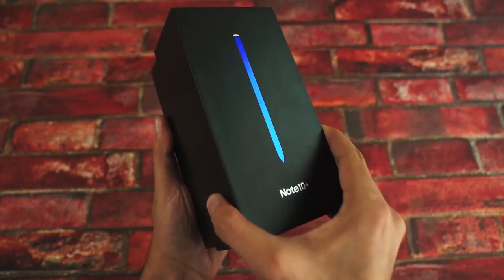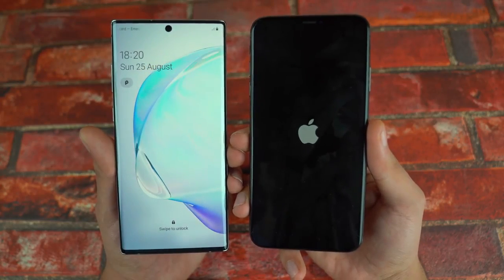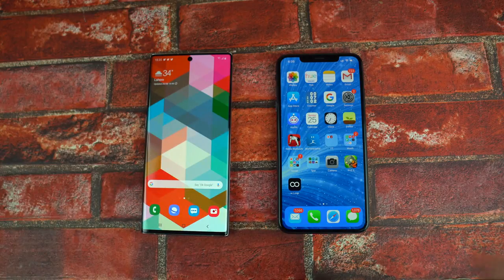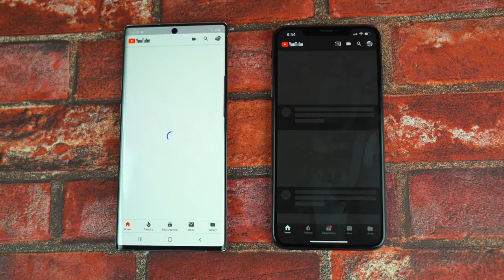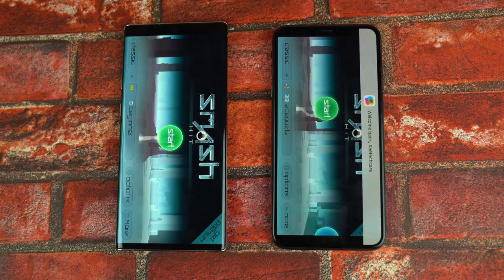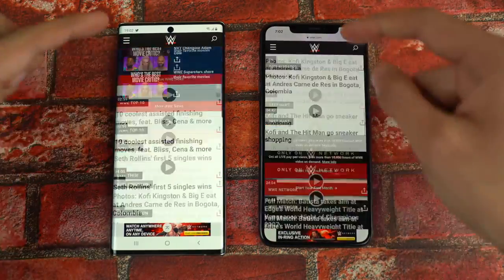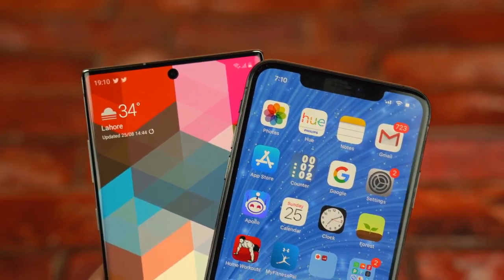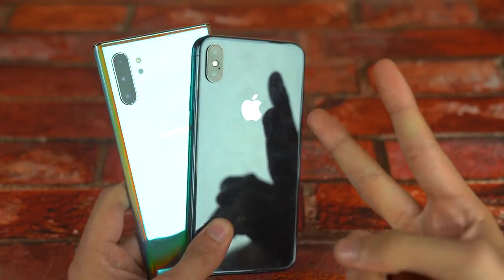Samsung Galaxy Note 10 Plus vs iPhone XS MAX Speed Test! WOW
Samsung Galaxy Note 10 Plus vs iPhone XS MAX Speed Test. Surprisingly Powerful results & Quick Unboxing!

PLEASE, GUYS, HELP ME BY BUYING PRODUCT FROM GIVEN LINK

Types of equipment USED IN VIDEO BUY FROM AMAZON

MY MIC

MY CAMERA

MY TRIPOD

MY FIRESTICK
MY HARD DISC

MY MONITOR
MY SPEAKER SET
MY HOME THEATER

This channel will review many different types of tech including smartphones, smartwatches and more! Many comparison reviews which I will talk about in specs, design and overall user experience. There will also be lots of concept smartphone talk and provide details on leaks and rumors. Many different and unique technology videos. Will be uploading almost every day!

Also, Watch my previous video

Samsung Galaxy S10 Plus (White, 8GB RAM, 128GB Storage) with No Cost EMI/Additional Exchange Offers

by OnePlus

Huawei P30 Lite (Peacock Blue, 4GB RAM, 128GB Storage)

Samsung Galaxy M10 (Ocean Blue, 3+32GB)

Samsung Galaxy M30 (Gradation Black, 4+64 GB)

Bluetooth Earphones, Mozilla TWS IPX6 Bluetooth 5.0 and Noise Reduction True Wireless Headphones, 15-Hrs Playtime with Portable Charging Case, Stereo Bluetooth Touch Control Earbuds with Built-in Mic for iPhone, Android, PC

Section 107 of the Copyright Act provides the statutory framework for determining whether something is fair use and identifies certain types of uses—such as criticism, comment, news reporting, teaching, scholarship, and research—as examples of activities that may qualify as fair use.